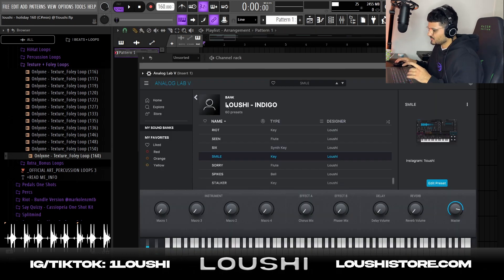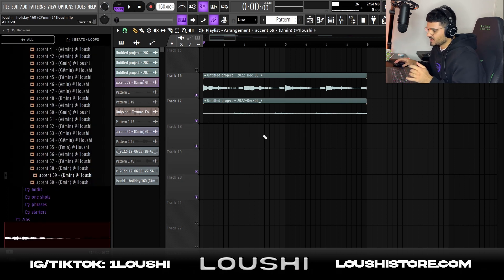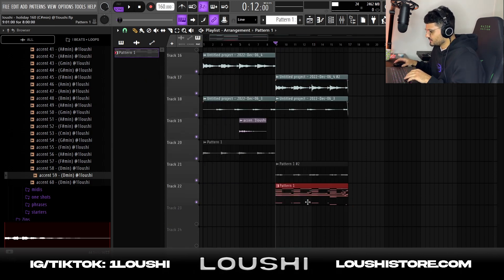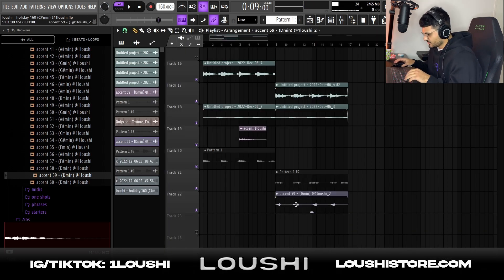How To Make Ambient Loops From Scratch | FL Studio 21 Tutorial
Edit + thumbnail by @fdotbee